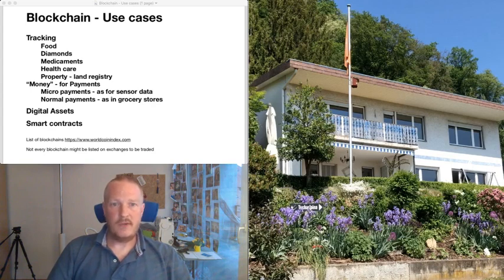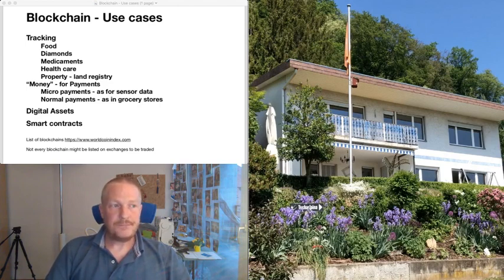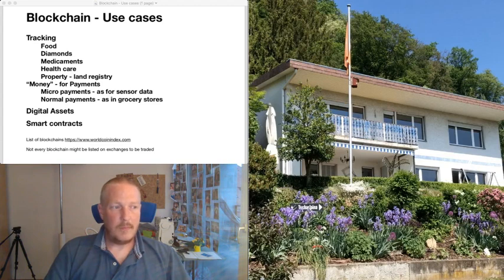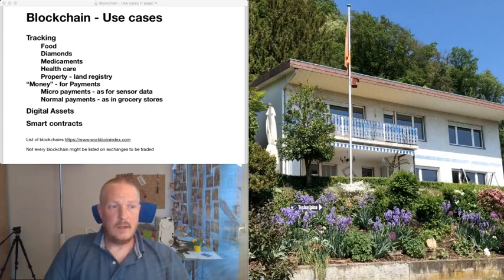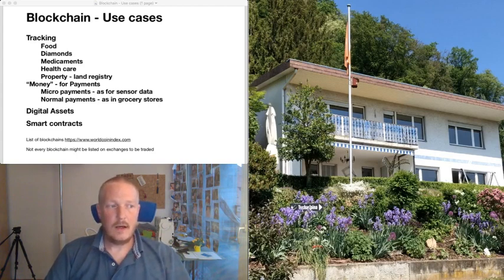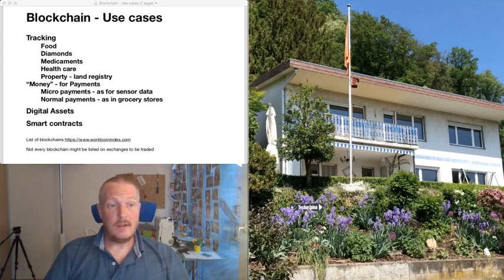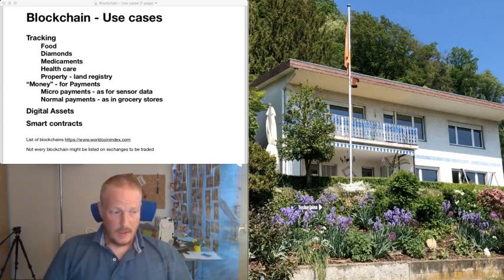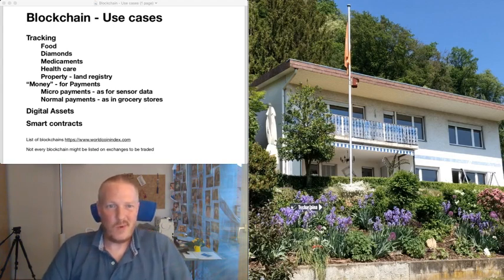04 Blockchain use cases